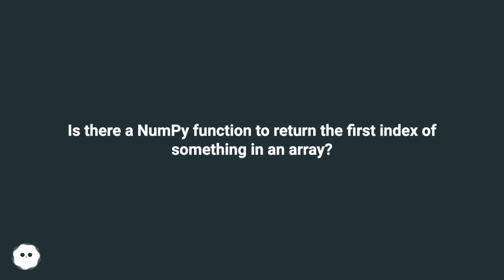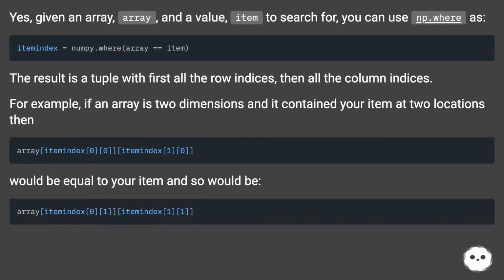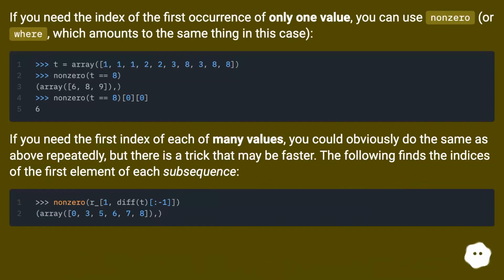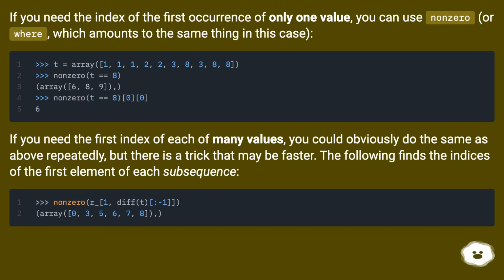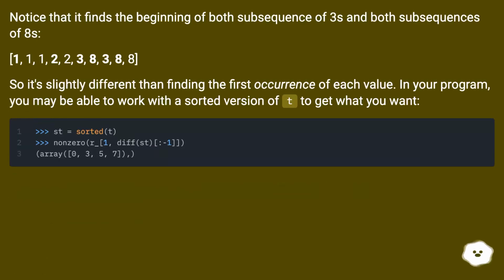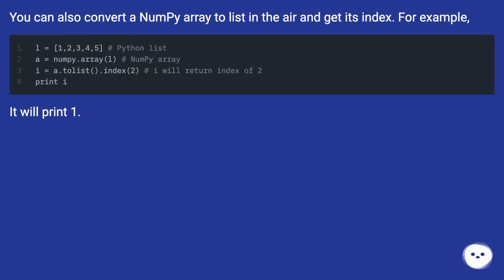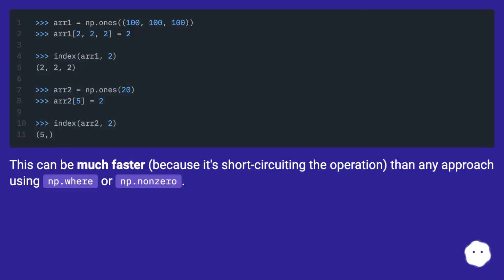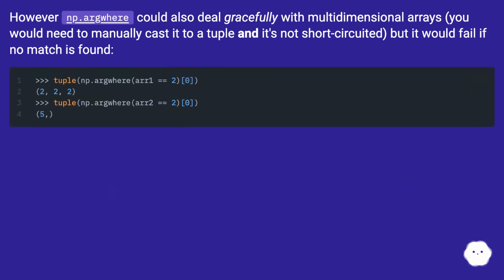Is there a NumPy function to return the first index of something in an array?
Chapters
00:00 Is There A Numpy Function To Return The First Index Of Something In An Array?
00:18 Accepted Answer Score 721
00:48 Answer 2 Score 94
01:39 Answer 3 Score 79
01:55 Answer 4 Score 36
02:40 Thank you